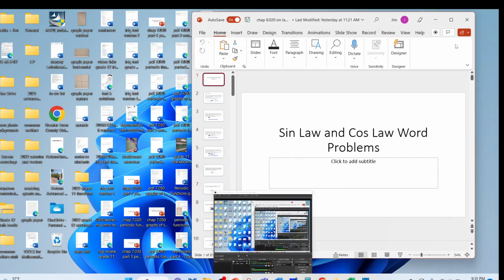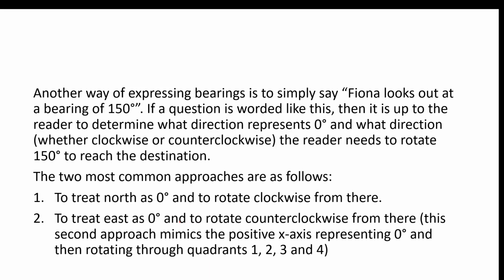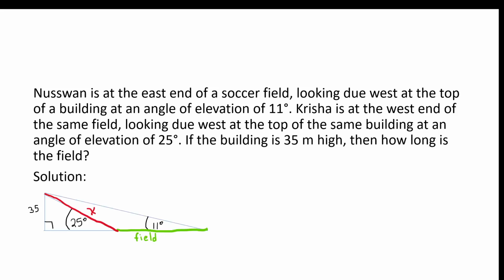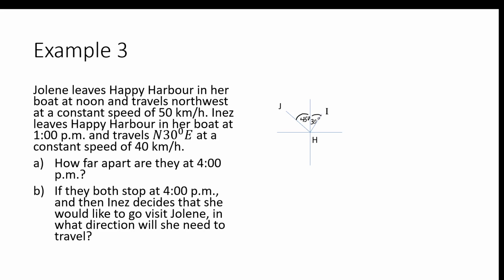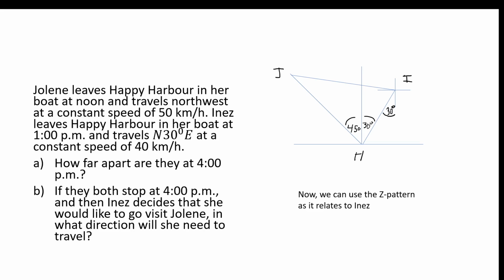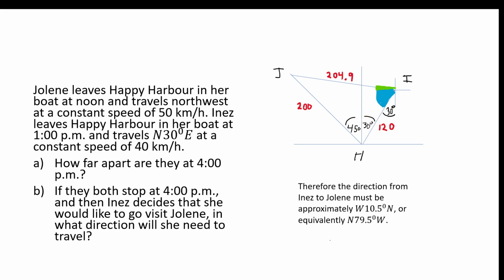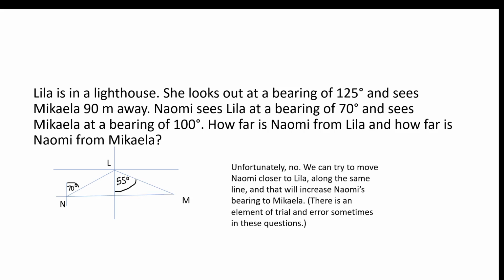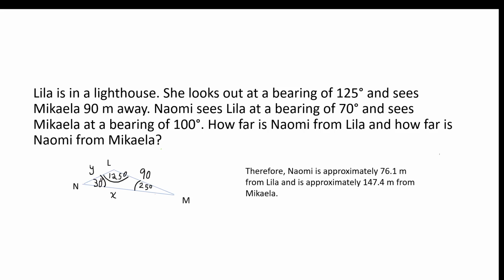Grade 11 Functions MCR3U Lesson 8.020 Sin Law Cos Law Word Problems